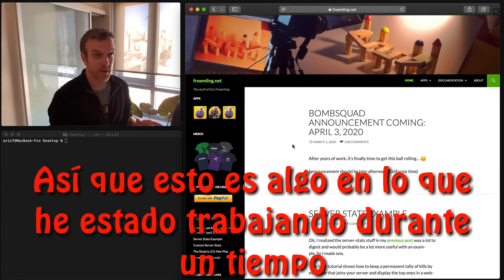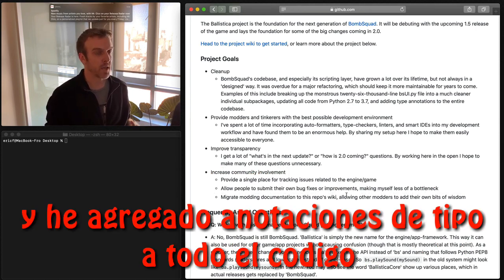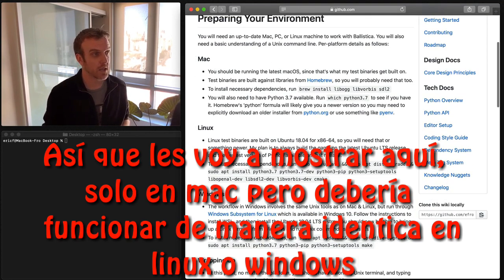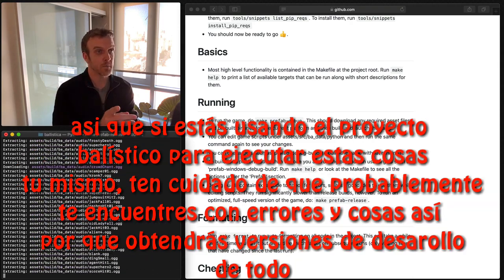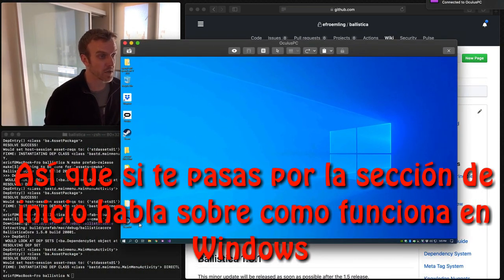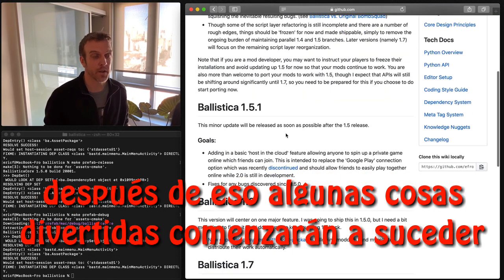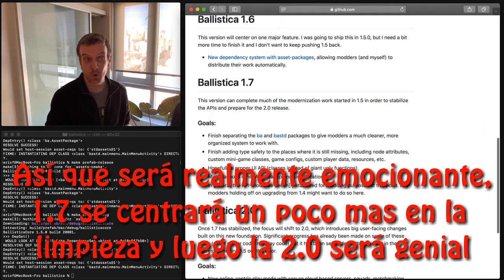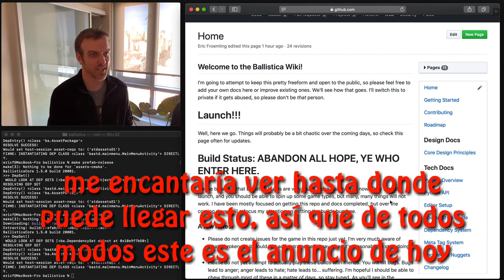Bombsquad 1.5 Test/Ballistica Announcement Traducido al español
7 horas de traductor XD